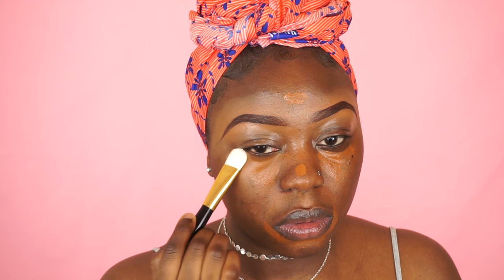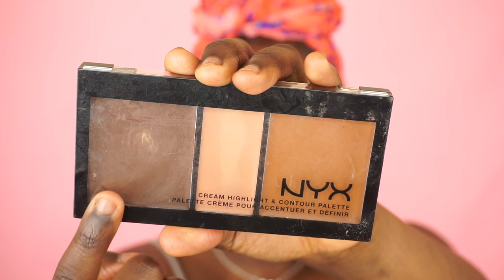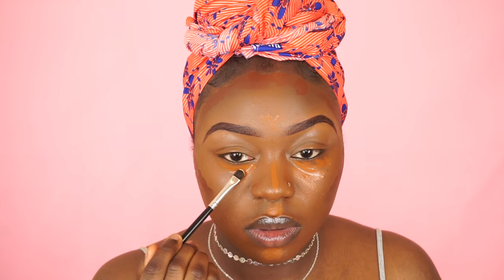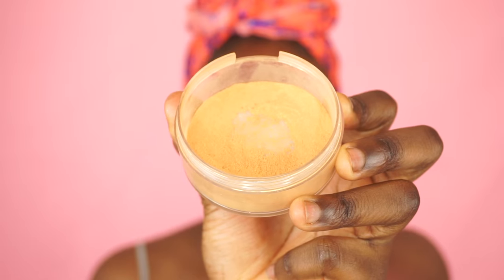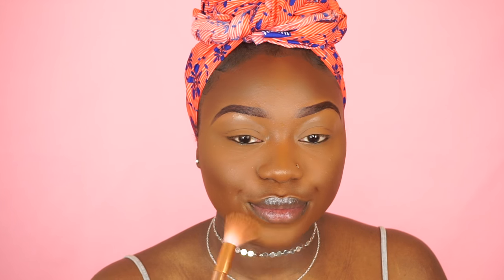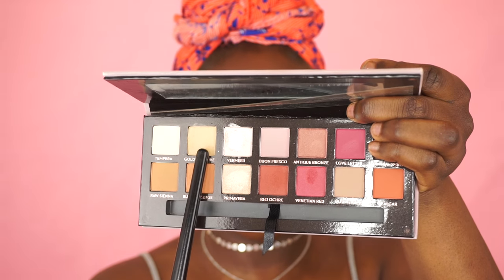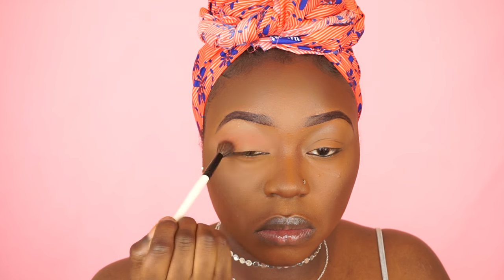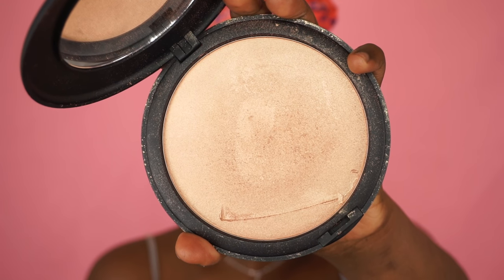ANKARA INSPIRED MAKEUP TUTORIAL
Hey Guys,

Welcome & Welcome Back

Today's makeup tutorial is inspired by my head tie ( Ankara). This is a quick and easy makeup tutorial that anyone can do.  I hope you enjoy this video.

♡ Love You Loads xxx ♡

- Previous Videos
▷ INSTAGRAM TREND - Using 10 Shade Lighter Concealer To Highlight ? -

- EYES
Anastasia Beverly Hills - Modern Renaissance Palette
Makeup Academy - Black Gel Liner

- FACE
Maybelline - Baby Skin Primer
Mac - Fix+
Nyx - Face Highlight and Sculpture Duo in Honey
Lancome - Teint Idole Foundation in 13
Nyx - Creme Highlight and Contour Palette in Dark
L'Oreal - True Match Foundation in Espresso
Sleek - Translucent Powder in Dark
Black Radiance - Pressed Powder in Ebony
Gosh - Gaint Highlighter